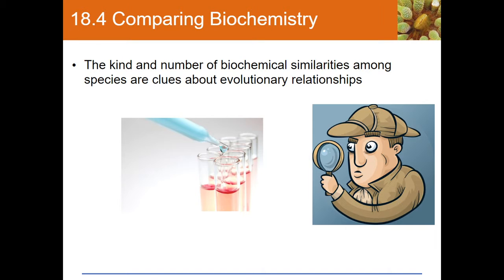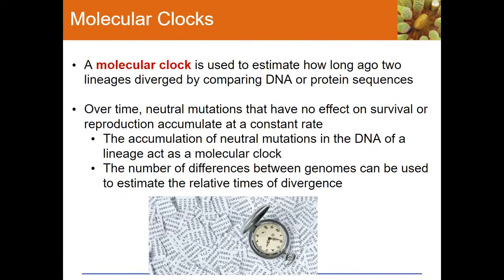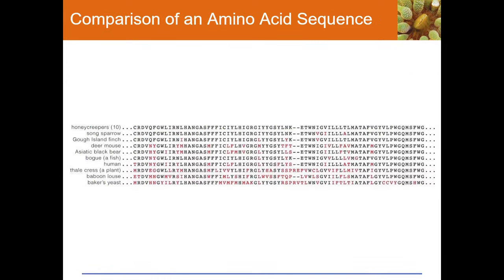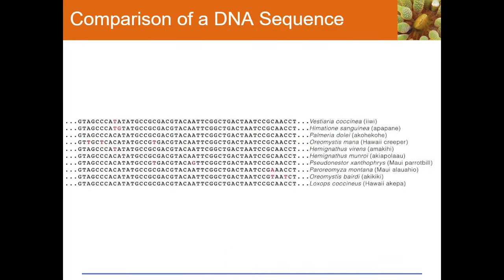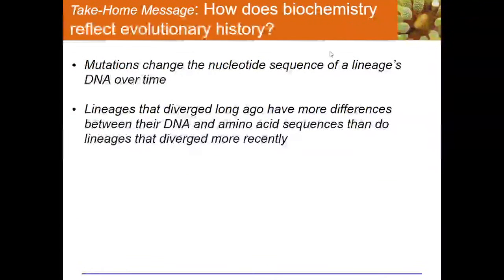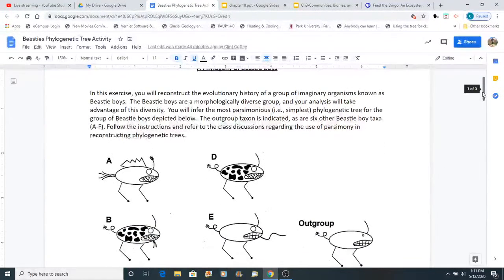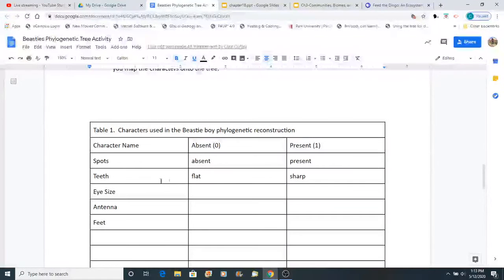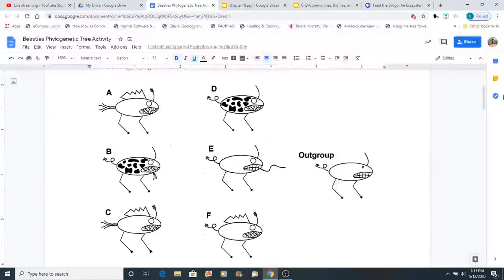Advanced Biology Chapter 18: Evolution and Genes